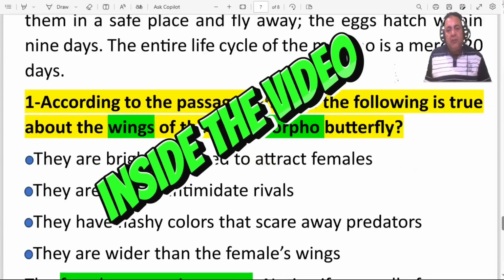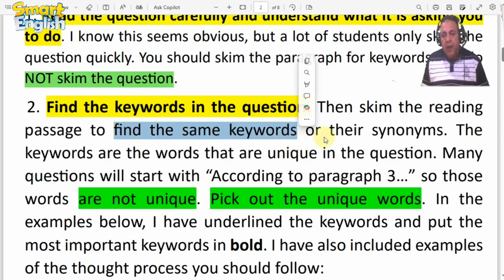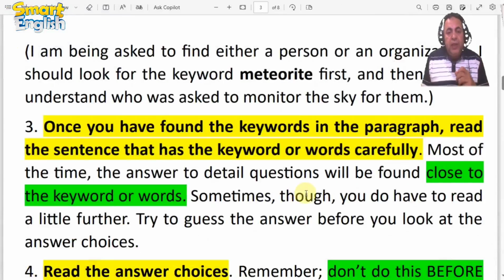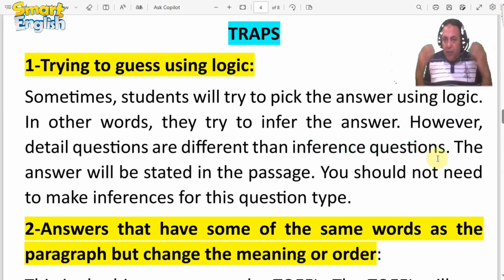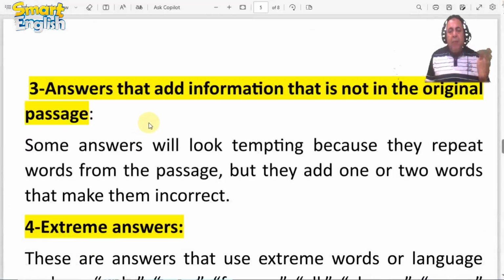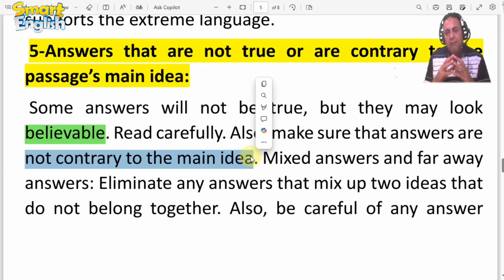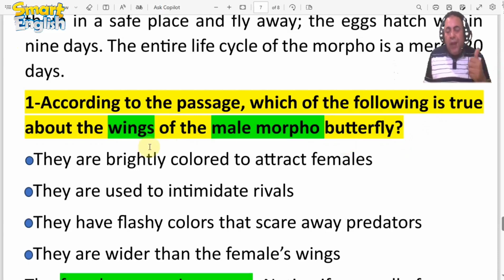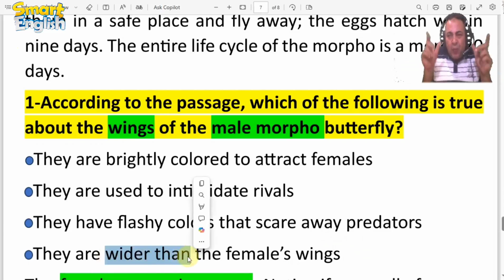TOEFL IBT READING SECTION _ DETAIL QUESTIONS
اختبار التوفل - TOEFL أو Test of English as a Foreign Language (بالعربي: اختبار الإنجليزية كلغة ثانية) هو اختبار في اللغة الإنجليزية لغير الناطقين بها أو للأشخاص الذين يستعملون اللغة الإنجليزية كلغة ثانية لقياس مستواهم باللغة ودرجة اتقانهم لها. امتحان التوفل مطلوب اجتيازه من الطلاب الأجانب إذا أرادو التسجيل والدراسة في الكليات والجامعات الأمريكية بالإضافة لعدة أماكن أخرى في العالم. يتم صياغة وإعداد اختبار توفل من قبل خدمة الاختبارات التعليمية الأمريكية (Educational Testing Service)  التي يقع مقرها في ولاية نيو جرزي.ويحتوي الفيديو على اهم الجمل المتوقعة في اختبار التوفل TOEFL TESTوايضا يعتبر الفيديو من اهم الفيديوهات علي قناةSMART ENGLISH التي تشرح STRUCTURE AND WRITTEN EXPRESSIONS كما يحتوي الفيديو علي اشارة الي قائمه تشغيل خاصة بقناة انور الزاهي والتي تحتوي علي كل الفيديوهات المحملة علي القناة وتخصصت في شرح قواعد التوفلtoefl grammar  وtoefl speaking و toefl listening و toefl reading كما يحتوي الفيديو علي تنويه الي toefl tips and tricks وtoefl test 2020 وايضا toefl test 2021  كما يشير الفيديو الي toefl exam  ومن خلال الدراسة بالخارج او الداخل study abroad فالتحضير لاختبار التوفل شيء صعب ويناقش الفيديو فكرة كيف انجح في اختبار التوفل؟ how to pass the toefl test? قناة Smart English كانت حريصه علي نقل تلك التجارب والشروحات للاخرين لاستقطاب المزيد من المشاهدين علي القناة ونشر المحتوي ليستفيد منه الناس ويحتوي الفيديو علي كورس توفل لوكال مجاني يمكن لاي دارس الاستفادة منه ويحتوي الفيديو علي 40 جملة multiple choice  للتدريب علي تمارين محلولة في اختبار التوفل قسم القواعدEnglish structure كما يحتوي الفيديو علي عرض من قناة Smart English لتدريبات علي قواعد الجرامر مقدمه من القائم علي القناة مستر انور الزاهي  كما يحتوي الفيديو علي ترجمه دقيقة لكل جملة في التدريبات عند التحضير preparation لاختبار التوفل ايمديست او اللوكال توفل المتوفر في الجامعات المصرية كما احتوي الفيديو علي شرح مفصل ودقيق لكل جملة في الجرامر toefl grammar كما احتوي الفيديو ايضا علي الطريقة المثلي في اجتياز اختبار التوفل قسم الجرامرtoefl grammar او التوفل اميدست -جرامرالتوفل( نموذج القناصة)- TOEFL STRUCTURE
حجز امتحان ielts
toefl itp حجز امتحان توفل أمديست
حجز امتحان ايلتس
toefl speaking
الماتيريال المتوفرة

ده فايل فيه كل حاجه مرتبة

لا تنسونا من صالح الدعاء